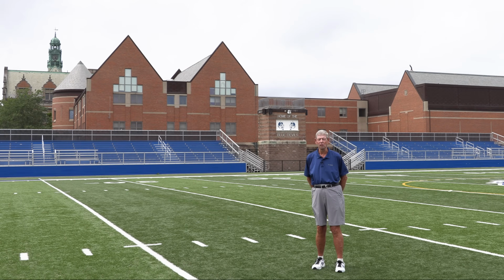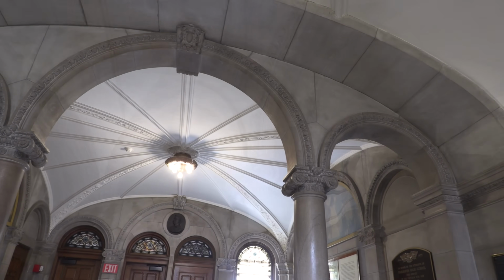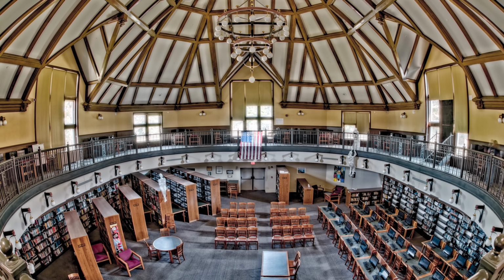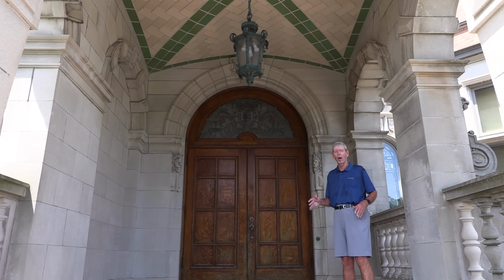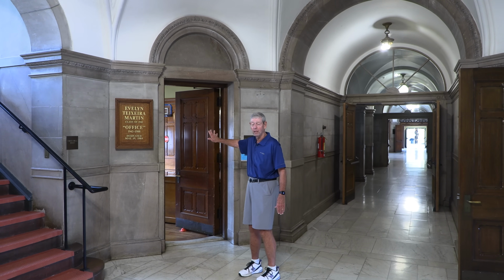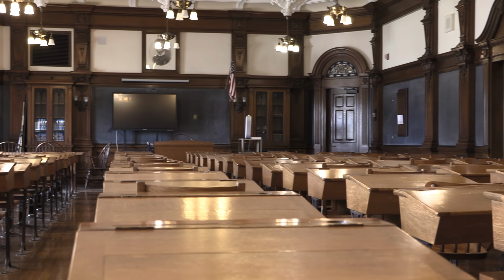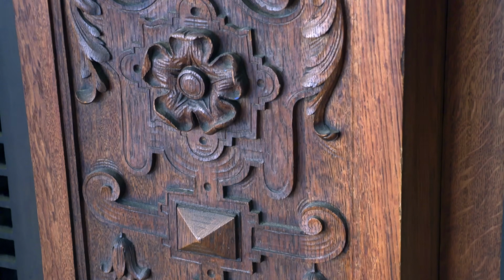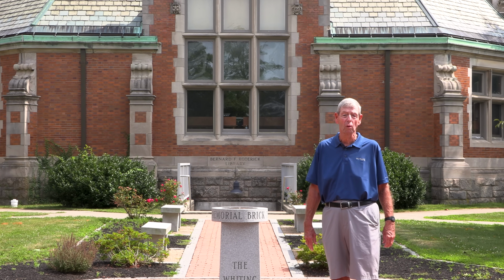The History of the Castle on the Hill | Fairhaven High Tour | Most Beautiful High School in the USA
Welcome to the journey of America's most beautiful high school: Fairhaven High School! Led by Fairhaven High School Alumni Association President Robert Foster ('66), explore over a century of fascinating history, architectural marvels, and captivating stories.

Immerse yourself fully by taking the tour in person! While the documentary provides a comprehensive overview, the FHS Alumni Association's free tour offers even more hidden treasures waiting to be uncovered

Can't get enough of Fairhaven history? Check out the books below to delve deeper and discover more stunning images:

- The Castle on the Hill by Myra A Lopes:
Physical copies available at Millicent Library

- A Picture Postcard History of Fairhaven by Joseph D Thomas and Jay Avila
Free copies available at Millicent Library

FAIRHAVEN TV CREDITS
Fairhaven TV Director: Derek Frates
Producer, Editor, Videographer: Erick Sa
Editor, Videographer: Nick Doyle
Videographer, Graphic Design: Alyssa Botelho

Tom Pacheco
H.S. Hutchinson

Special thanks to Steven Rosa, André Sylvia, Christine Neville, and Drew Furtado for their invaluable support.

TIMECODES
00:00 - Introduction
02:10 - Part I, An Overview
06:52 - Part II, The East Wing
12:10 - Part III, Room Eight
13:55 - Part IV, The Old Gymnasium
19:00 - Part V, The West Wing
26:38 - Part VI, The Front Entrances
30:28 - Part VII, Mrs Martin's Office
32:23 - Part VIII, Room Seven
38:37 - Part IX, The Knipe Auditorium
43:36 - Part X, The Old Library
48:35 - Part XI, The Basement & Field
52:04 - Part XII, Closing Remarks